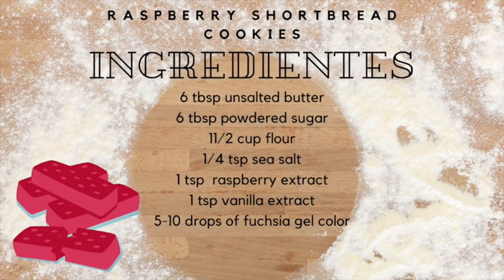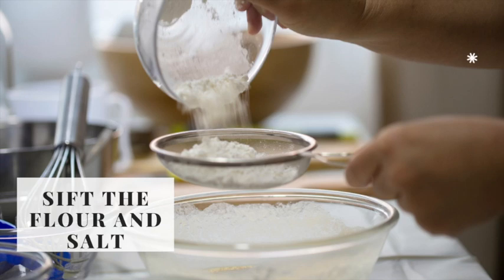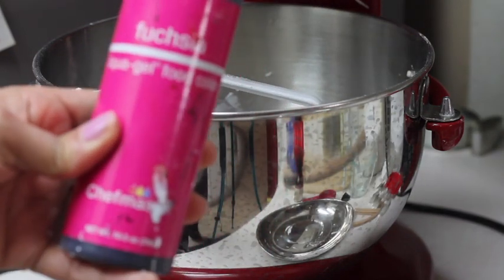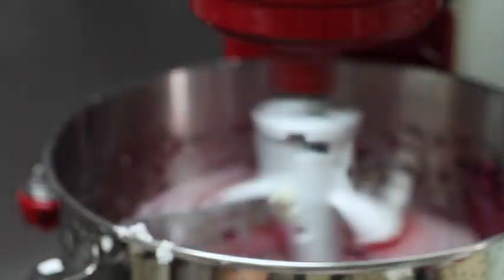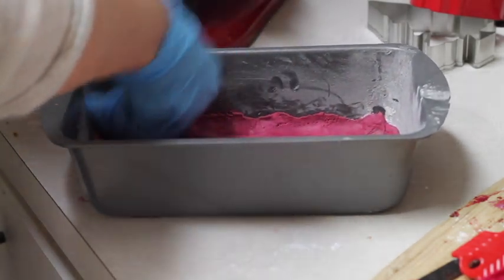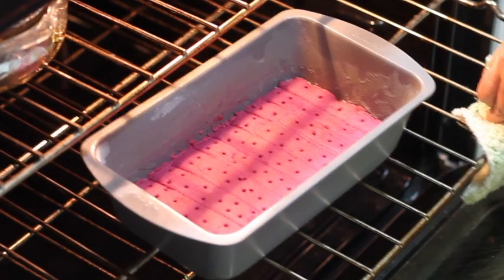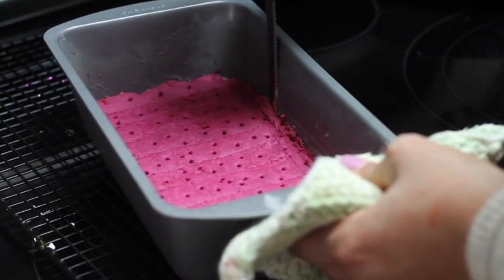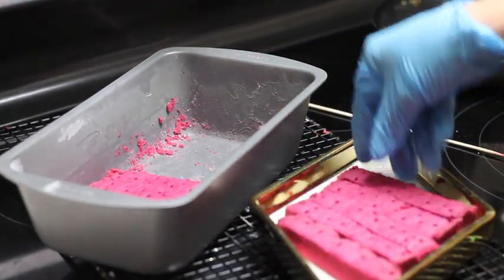How to bake a shortbread in a pan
In this video you will see how to bake a shortbread cookie in a pan

For this recipe you will need:

350g sifted all purpose flour
250g softened butter
3 egg yolks
1/2 can of condensed milk

Here is the link for the cookie  recipe that I like to use when I make cookies with a press gun:

Materials:
Food 52

 Marble pastry  board

Pastry blender

Rolling pin